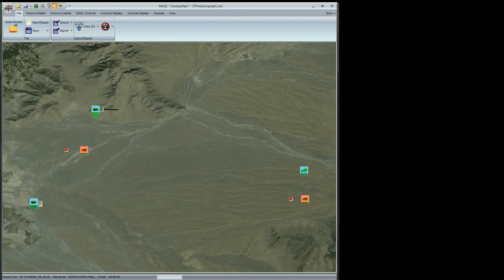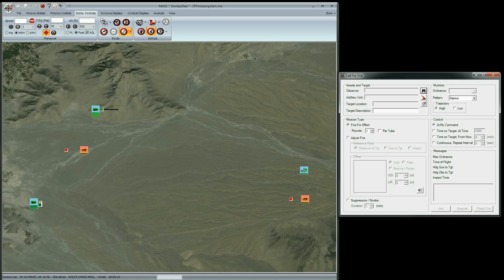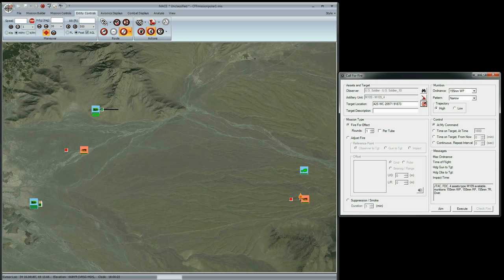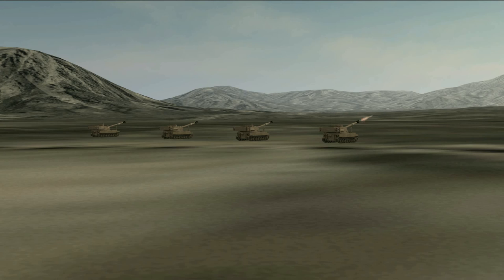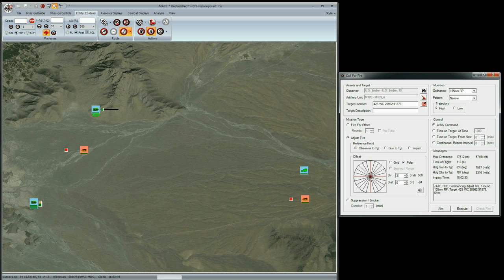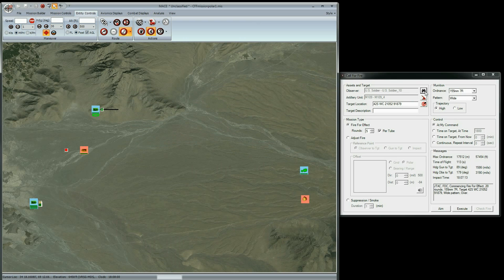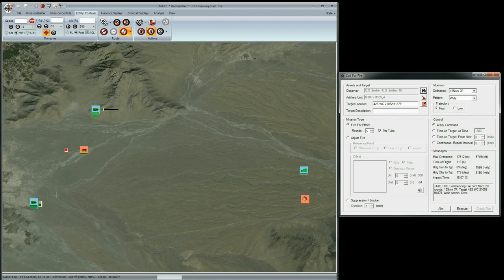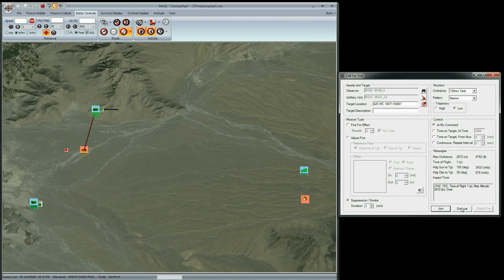MACE Call for Fire - Polar Adjust Fire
This video demonstrates how to use MACE's Call for Fire interface, including how to Adjust Fire using polar adjustments.  Shown here with MetaVR's Virtual Reality Scene Generator